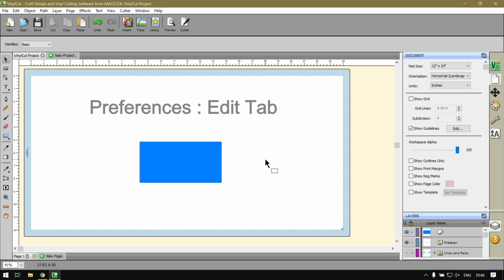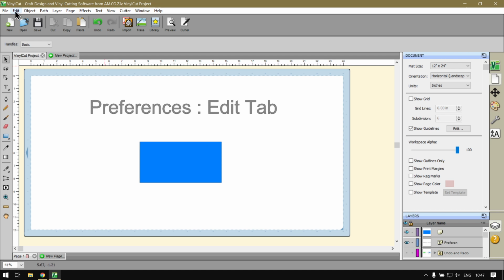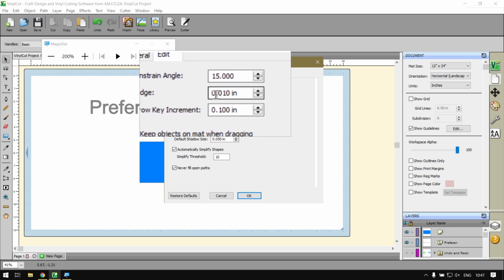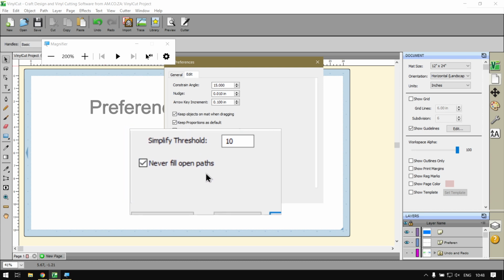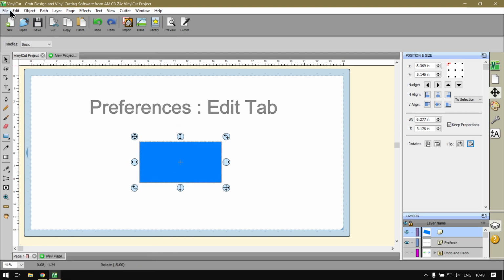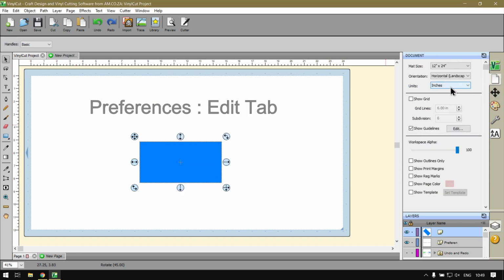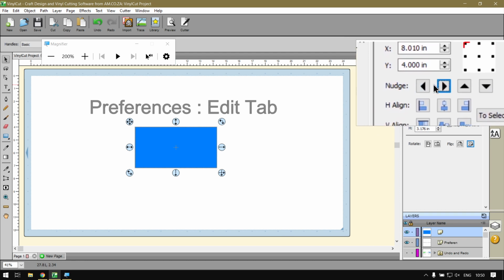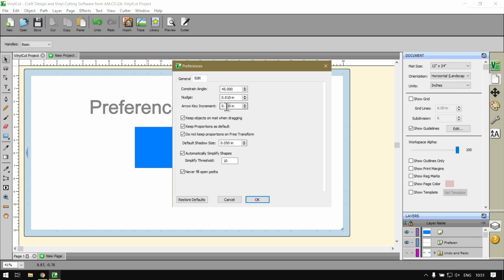VinylCut 5 a Look at the Edit Tabs Preferences (Part 2) Edit Tab Preferences Mini-Series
It is always good to know how to customize your program to fit your design needs.

Being able to set the Nudge and Arrow Key Increment amounts, and also by how much percent the rotation gets constrained by, will make your work environment a more pleasant place to work in.

This video is part of a mini series. Next video we’ll be looking at the Edit Tab (Part 2). Previous video covered the General Tab for the Preferences